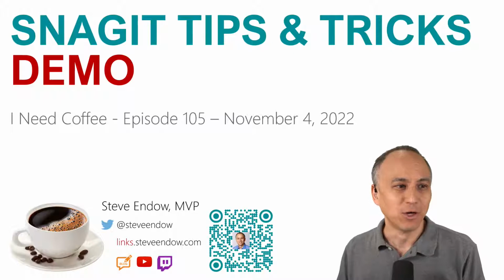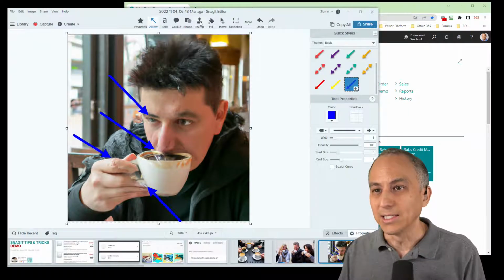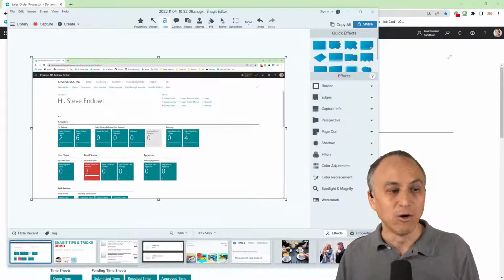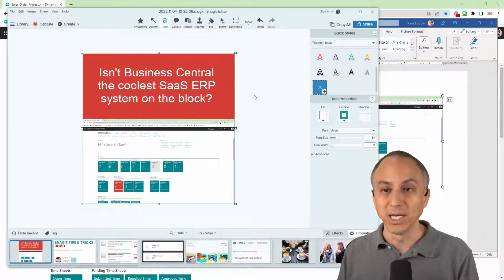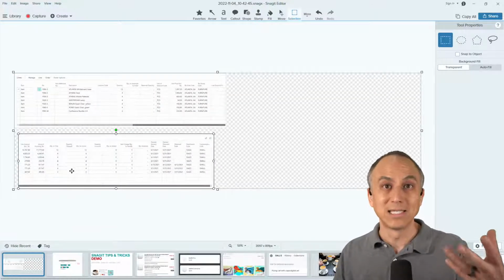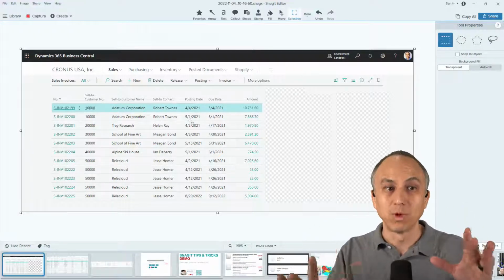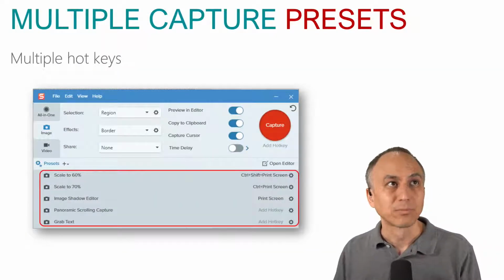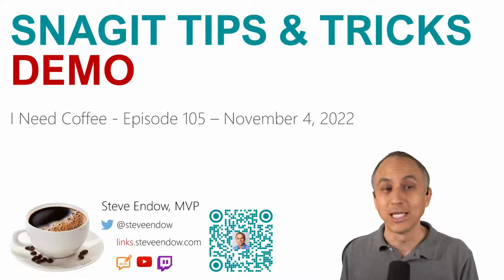I Need Coffee: Episode 105 - Snagit Tips & Tricks DEMO!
Steve shows how he actually does the stuff the does in TechSmith Snagit!